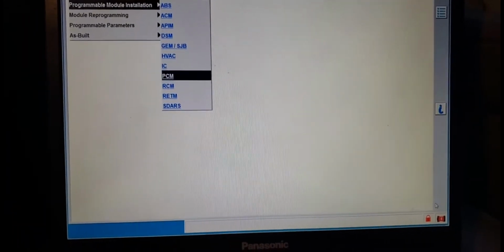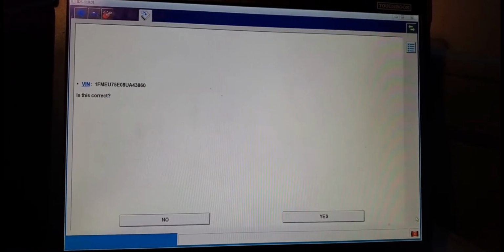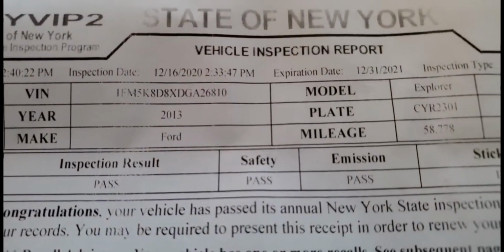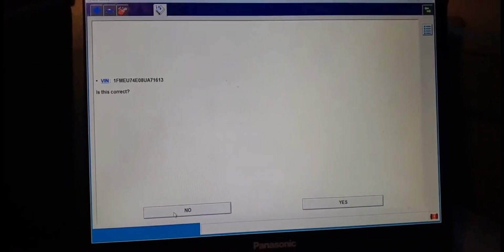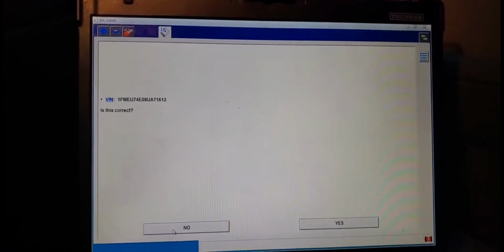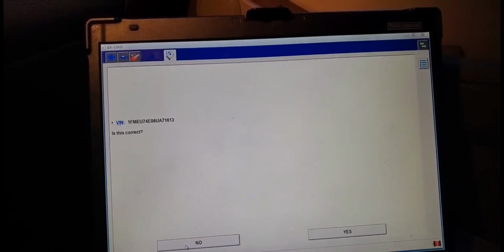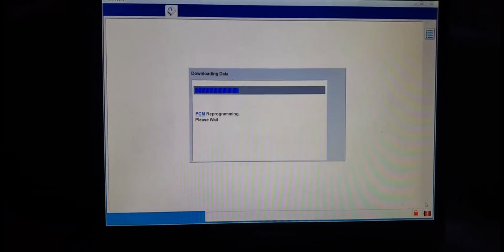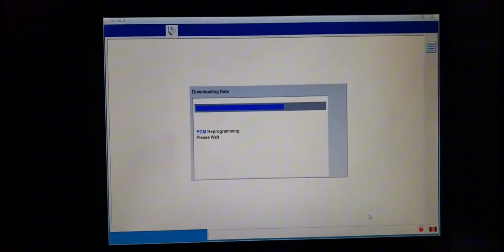How To Swap and Program a 2008 Ford Explorer Engine Computer EASY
In this video, we will walk you through the process of swapping and programming a new engine computer for a 2008 Ford Explorer. We will cover everything from locating the computer in the vehicle to the necessary tools and steps to program it successfully. Follow along with our step-by-step guide to ensure a smooth and successful installation of your new engine computer

Mohamed.idriss.7545